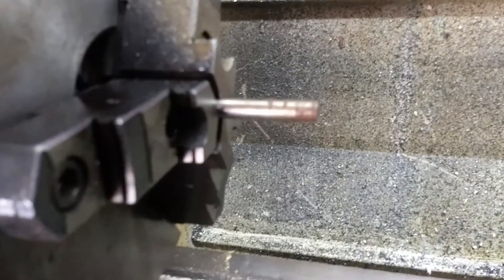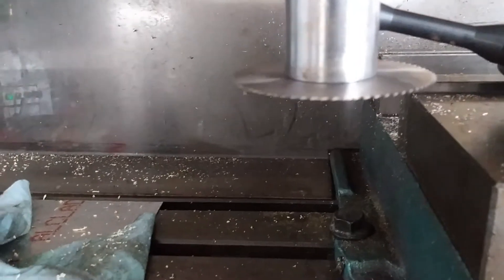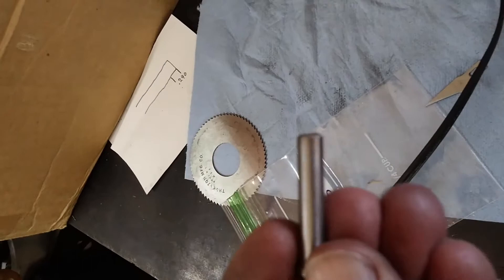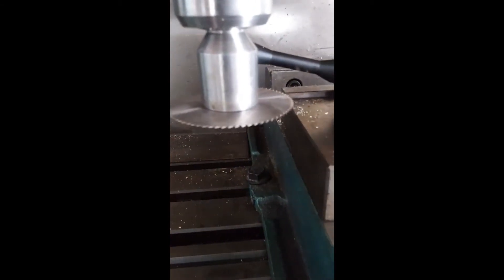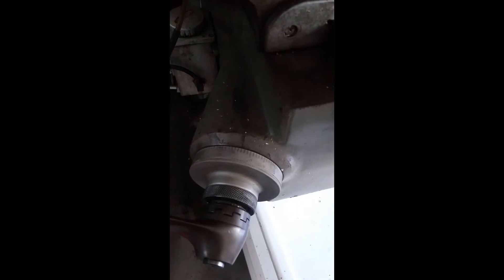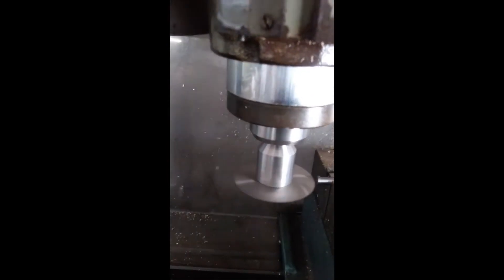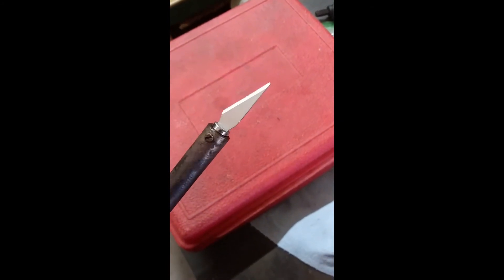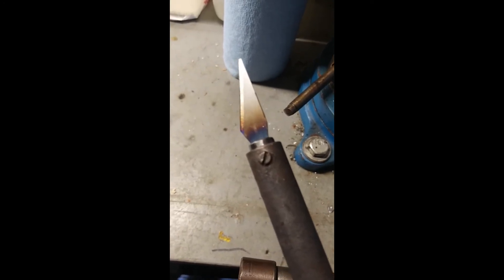How to make an Improvised Hot Knife using a Soldering Iron and blade from X-Acto knife.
I show you how I made an improvised hot knife using an extra soldering iron I had and the blade from an X-Acto knife.
Weller SP80NUS 80-Watts LED Soldering Iron
Weller SP40NKUS 40-Watts Soldering Iron Kit
X-acto Blades